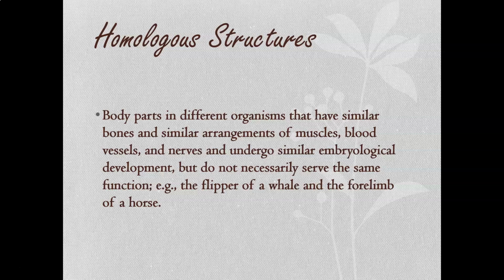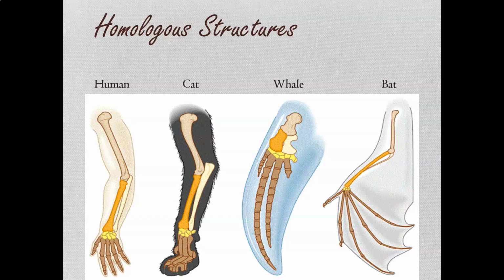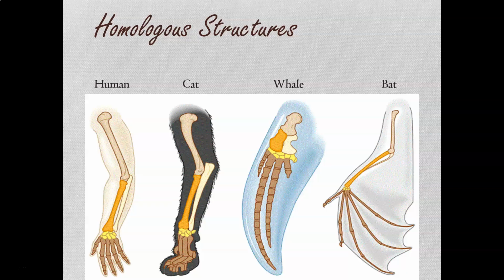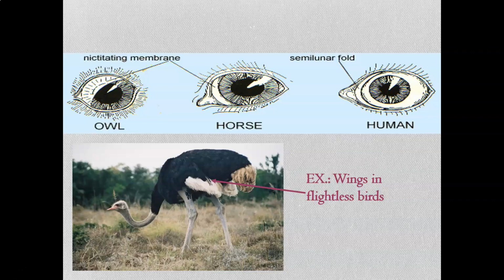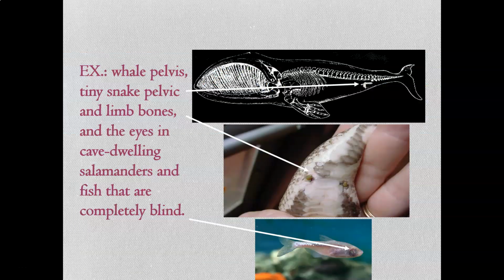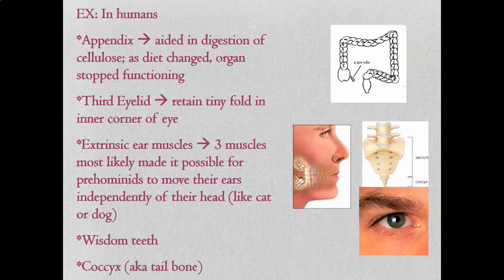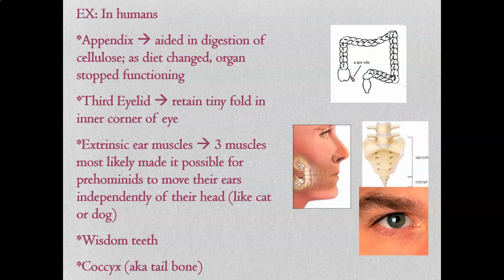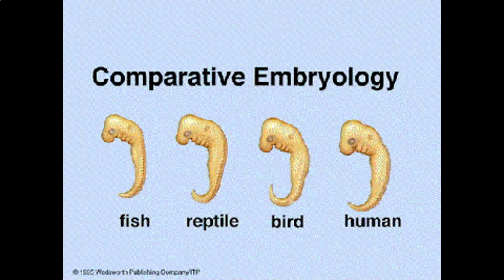Evolution Part 8 SB